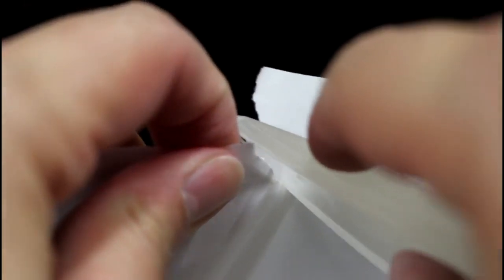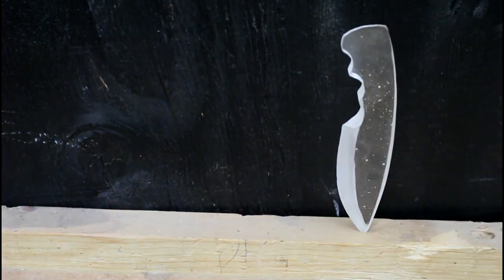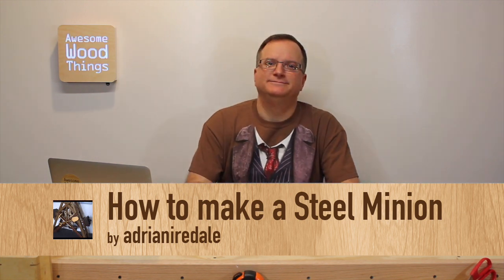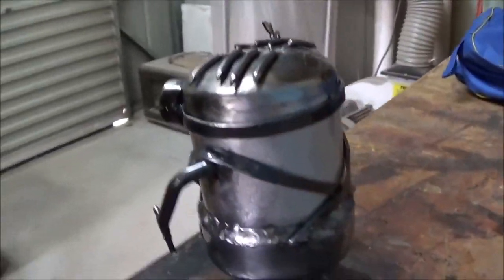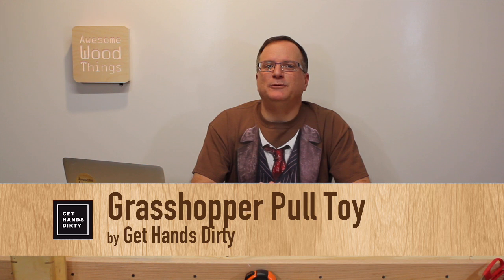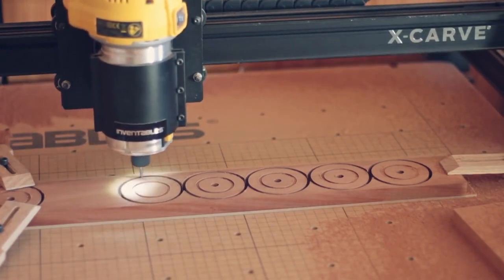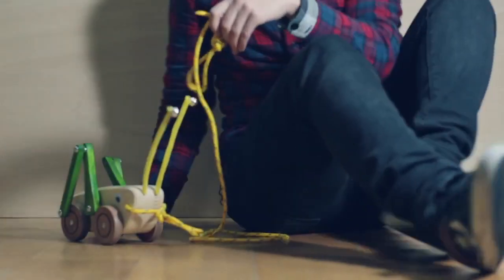Woodworking Top Videos #002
A countdown of the top recent woodworking videos! Well... they're not all exclusive to wood... but they're all awesome!

Industrial table from reclaimed materials

Making a Huge Mirror Frame

Coffee table to dining table

Photo frames - part 1 of 2

How to make a Steel Minion

Darth Vader end grain cutting board

Can You Make A Knife Out Of Epoxy?!

Thanks internet!